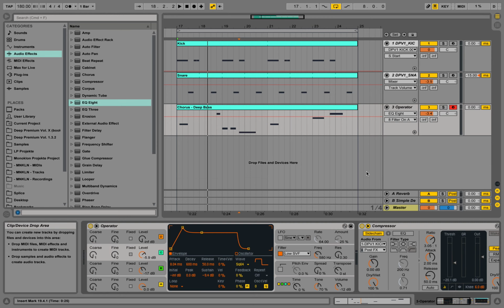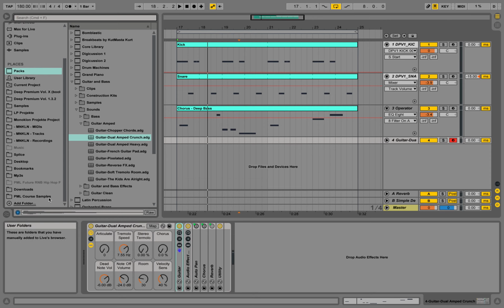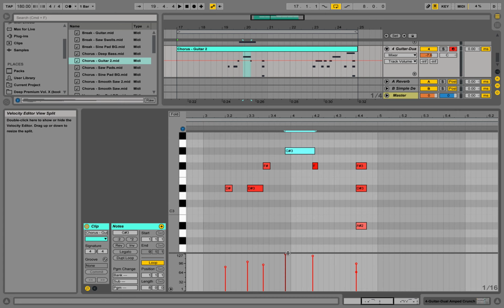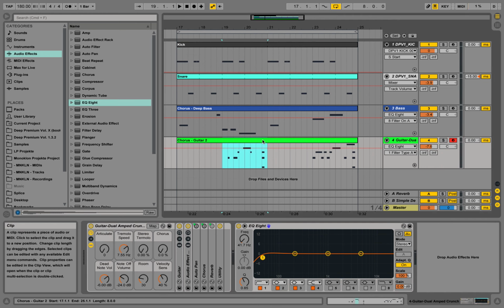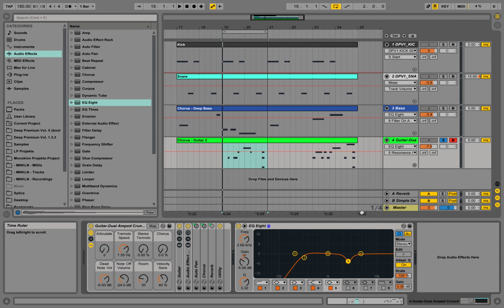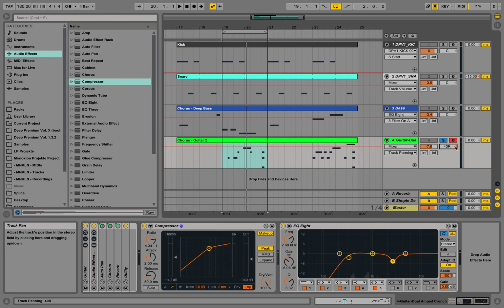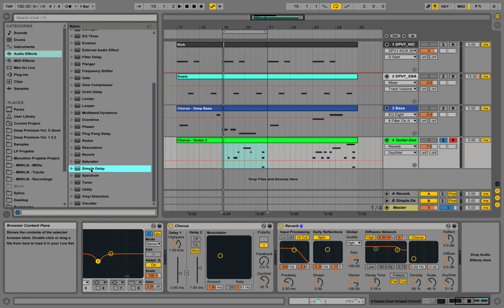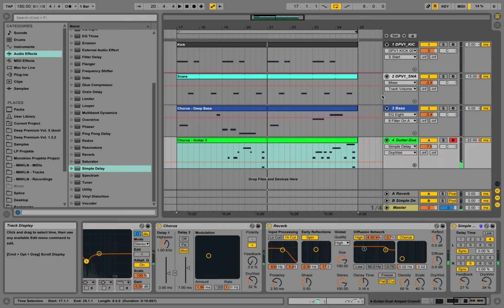04 Loading Ableton Packs - Adding a Guitar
II  Basic Beat